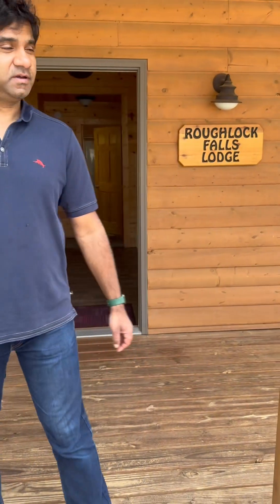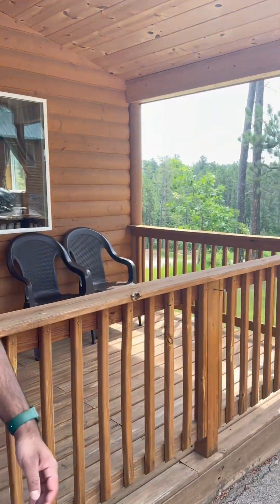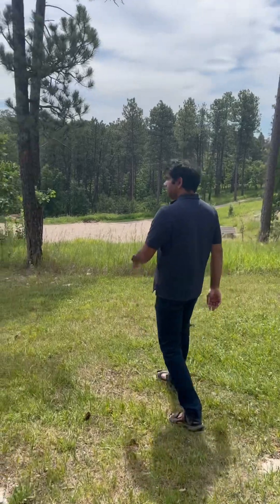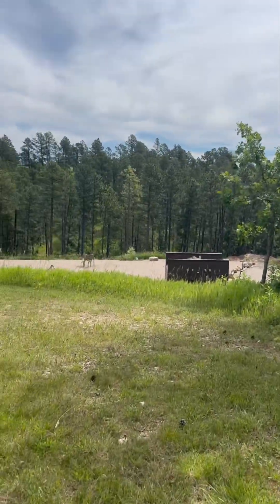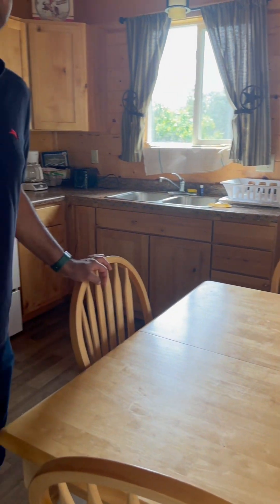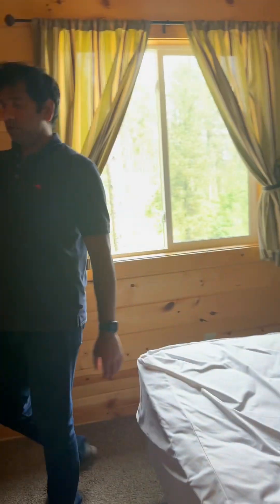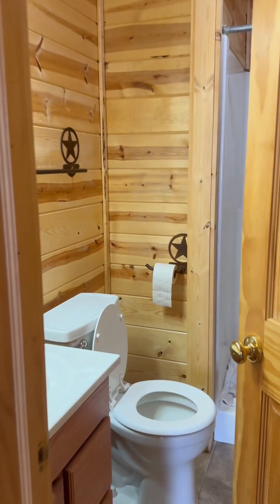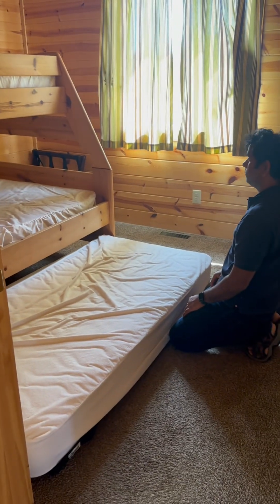South Dakota - Rushmore Shadows Resort campground